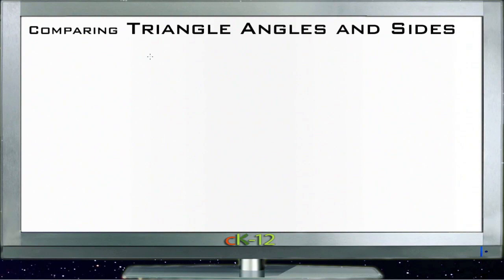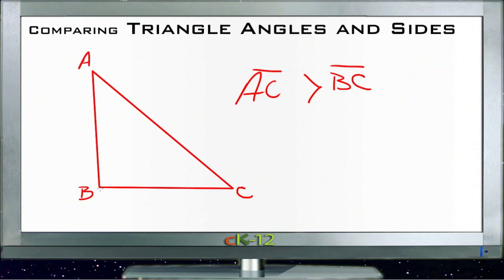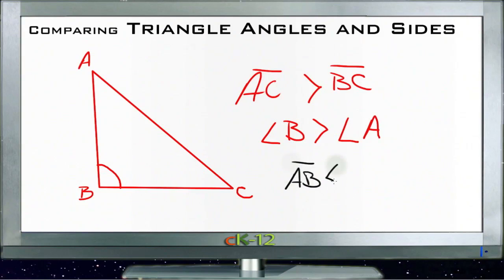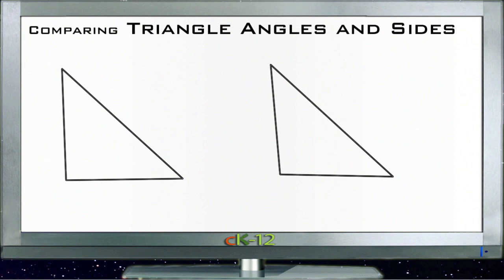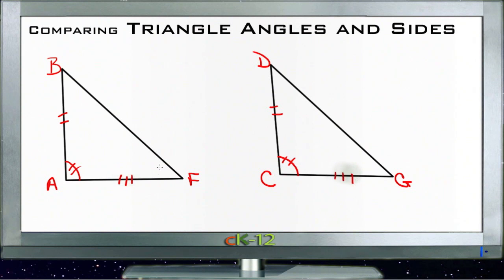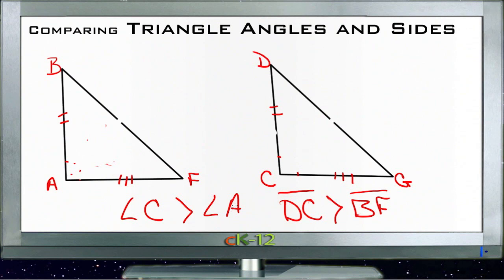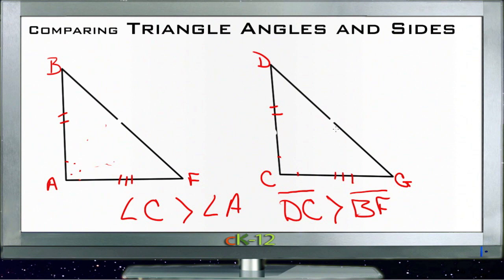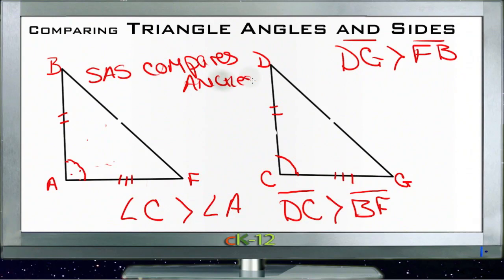Comparing Triangle Angles and Sides: Lesson (Basic Geometry Concepts)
Here you'll learn how to order the angles of a triangle from largest to smallest based on the length of their opposite sides. You'll also learn the SAS and SSS Inequality Theorems.

This video provides the student with a walkthrough on comparing angles and sides in triangles.